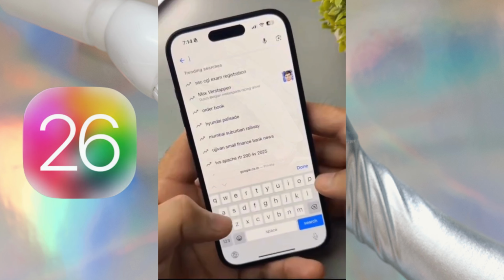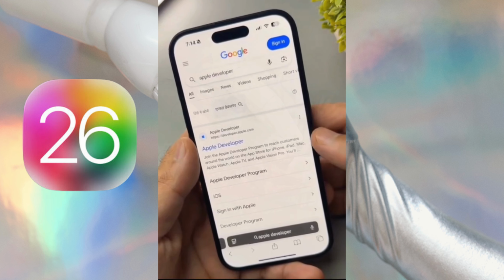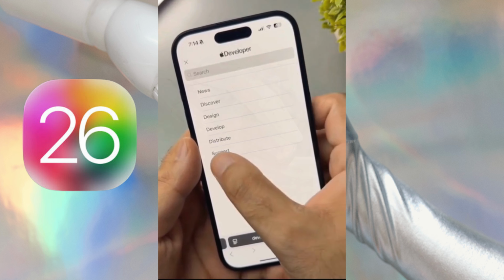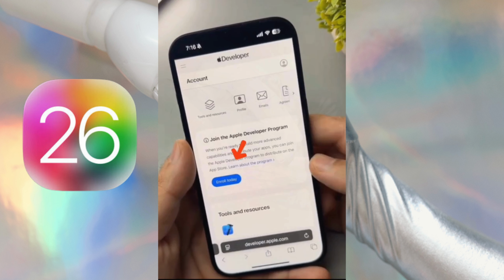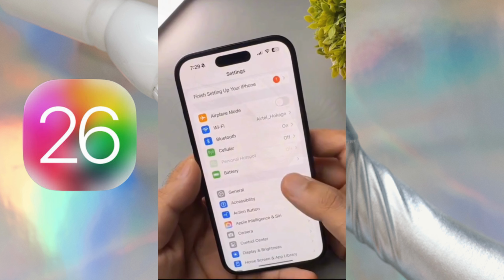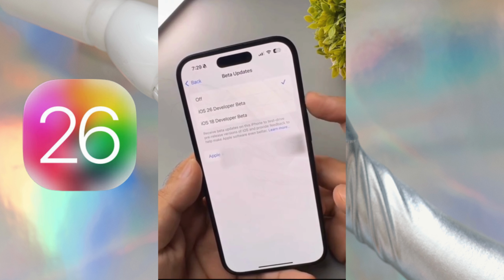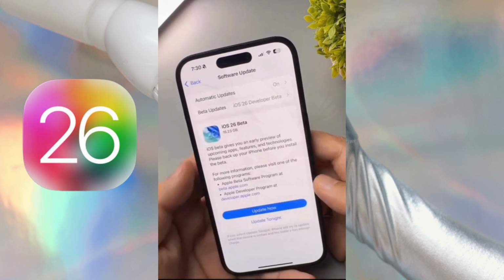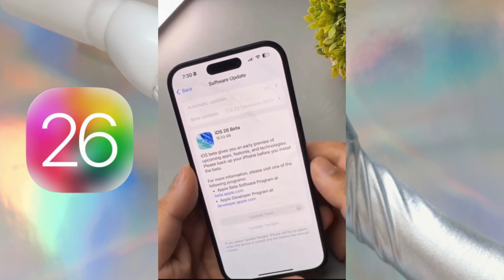How to Install iOS 26 on iPhone? iOS 26 Update | Download iOS 26 Beta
how to install iOS 26 beta on iPhone in India in simple Hindi. I have explained in detail how you can download and update to iOS 26 on any iPhone, whether it be iPhone 11, 12, 13, 14, 15, or 16. I have given a step-by-step guide on how to download and install iOS 26 without facing any problems.
how to update ios 26
how to update to ios 26
how to update to ios 26 beta
upgrade to ios 26,update ios 2025